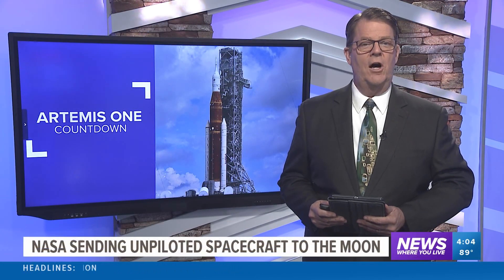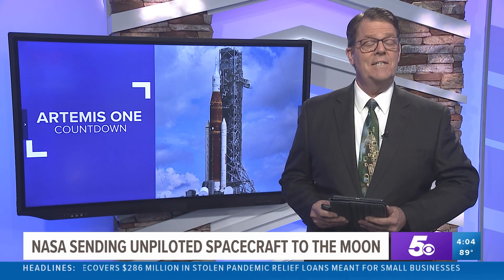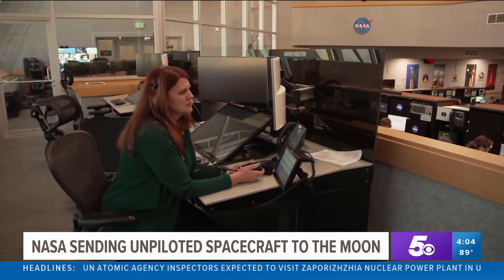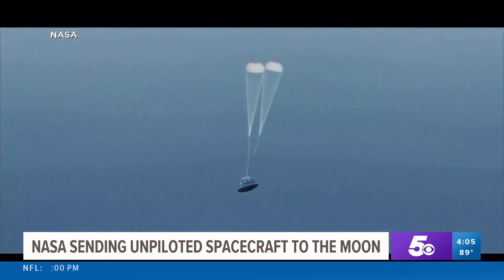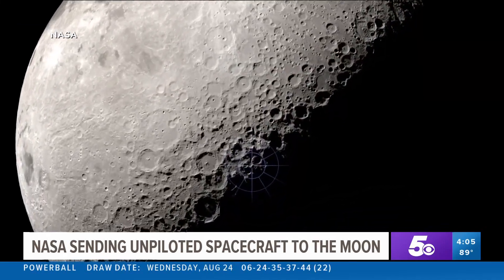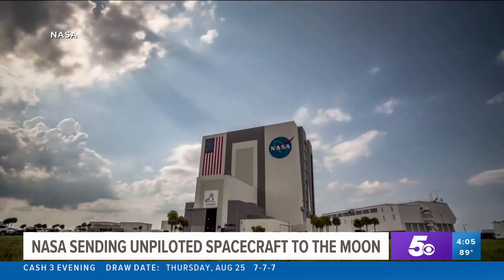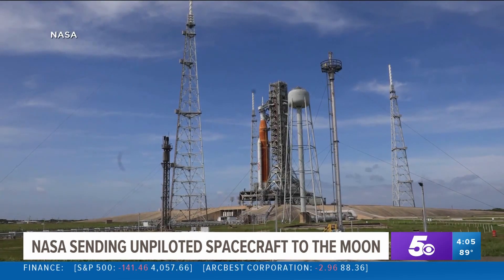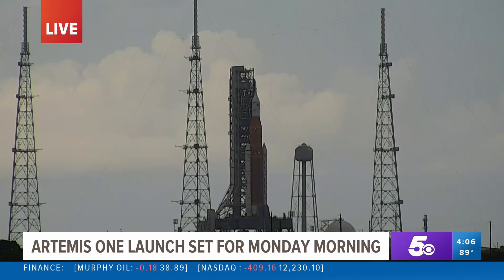NASA tests new moon rocket, 50 years after Apollo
Here’s a what to know about the first flight of the Artemis program, named after Apollo’s mythological twin sister.